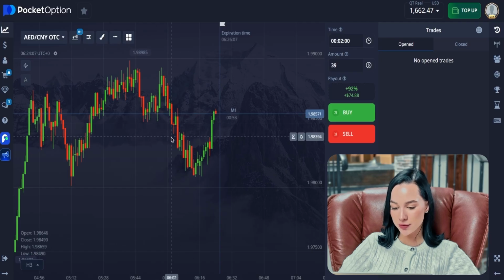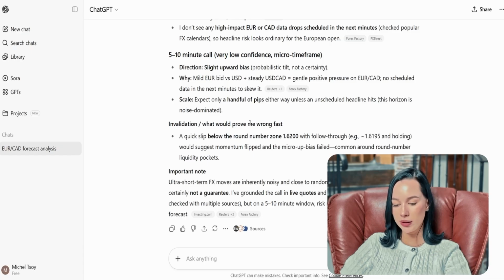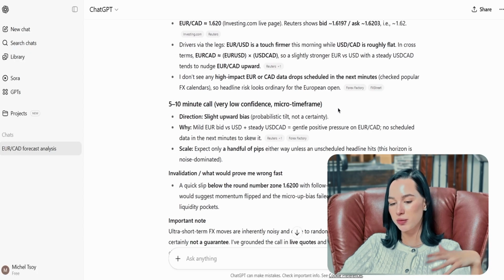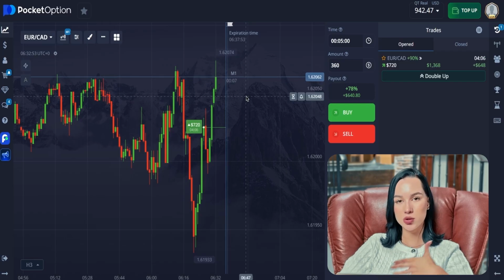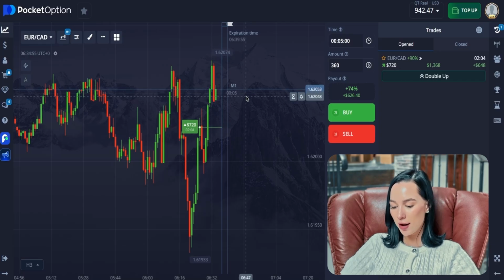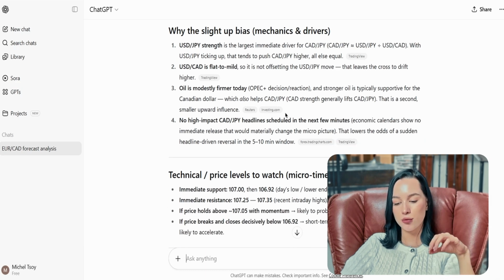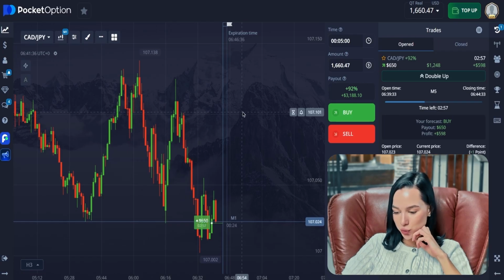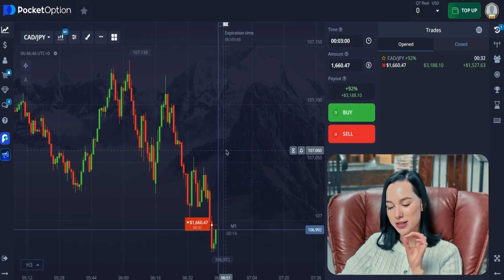10 SECRET ChatGPT Prompts Every Trader Needs - AI Trading Revolution on Pocket Option For Beginner !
Artificial Intelligence has revolutionized trading in 2025, and ChatGPT has become the ultimate research co-pilot for both retail and institutional traders. This video reveals the 10 most powerful ChatGPT prompts that successful traders use daily to enhance their market analysis, develop winning strategies, and manage risk with precision. These aren't basic prompts—these are the advanced, tested commands that professional traders guard closely.

From automated market sentiment analysis to real-time strategy optimization, ChatGPT Agent can now browse live data, execute multi-step analysis workflows, and generate actionable trading insights faster than any human researcher. The integration capabilities with trading platforms have transformed how traders approach everything from position sizing calculations to comprehensive trade journaling and performance tracking.

What sets these prompts apart is their ability to combine technical analysis with fundamental insights, risk management principles, and real-time market data processing. Instead of spending hours on research and analysis, traders are now completing comprehensive market assessments in minutes while maintaining the strategic judgment that AI cannot replace. The key is knowing exactly how to communicate with ChatGPT to get institutional-quality analysis and actionable trading signals.